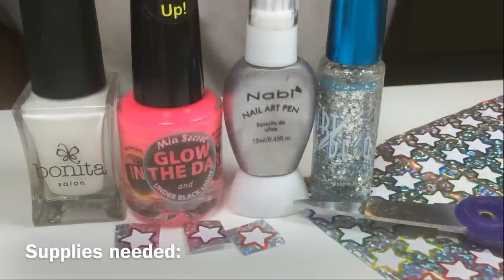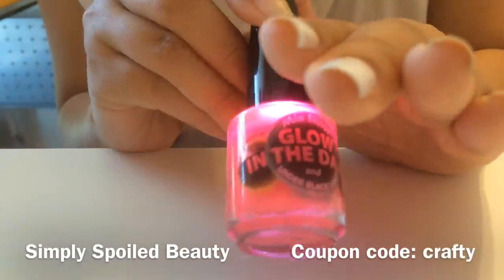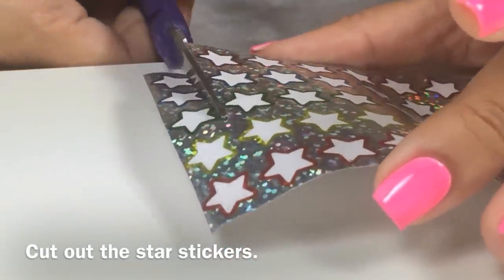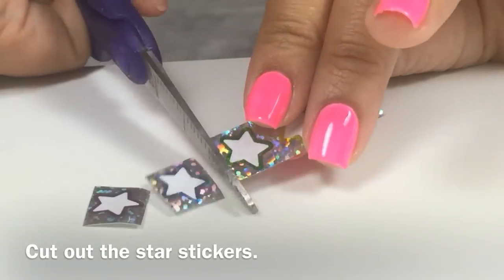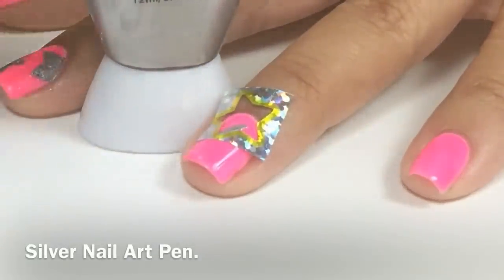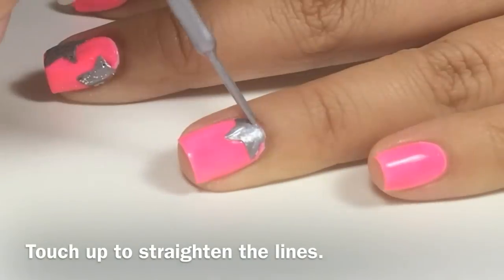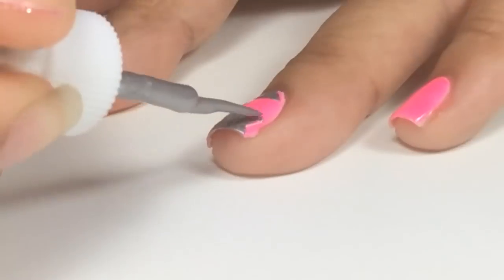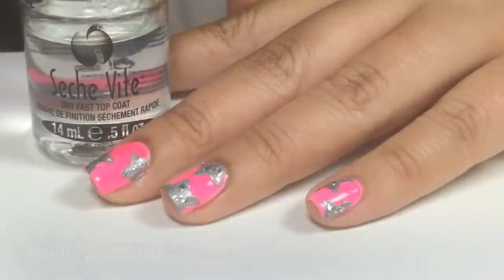Easy DIY Star Sticker Nails by The Crafty Ninja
DIY easy Star nails using recycled Star Stickers. Perfect for any beginner nail artist. I am using Simply Spoiled Beauty products: Strawberry Pop neon polish and Nail art pens.